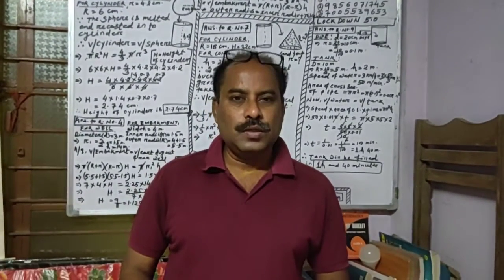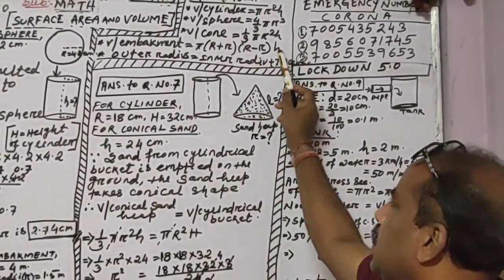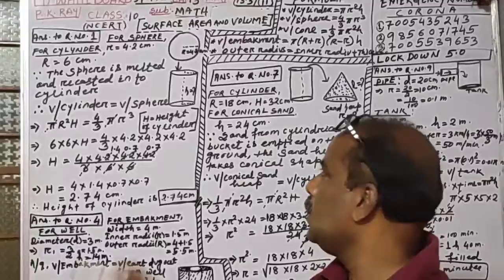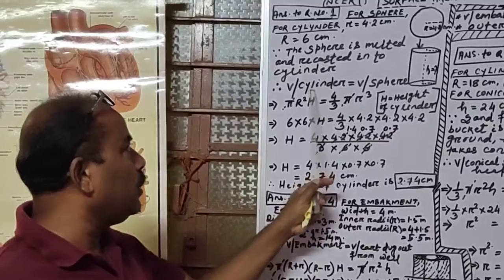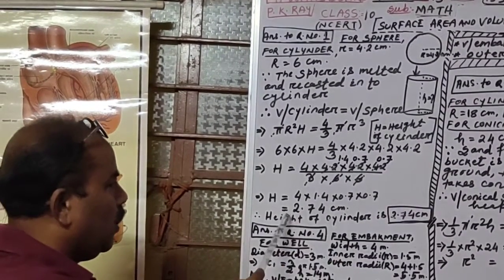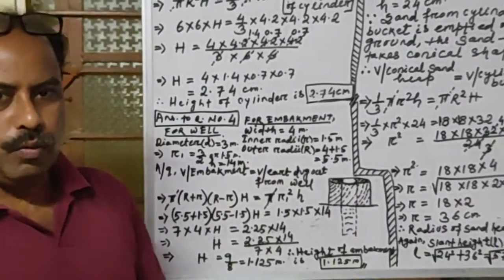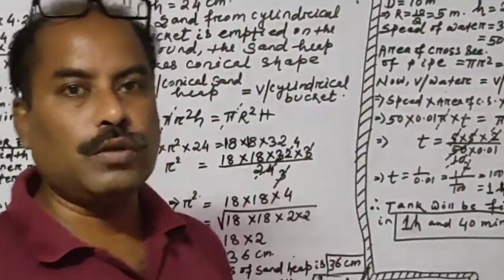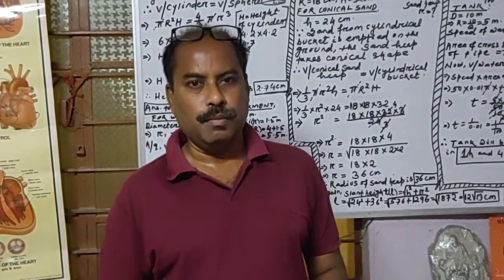MY WHITEBOARD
NBSE(NCERT), CL 10, MATH CH 13 (13.3)